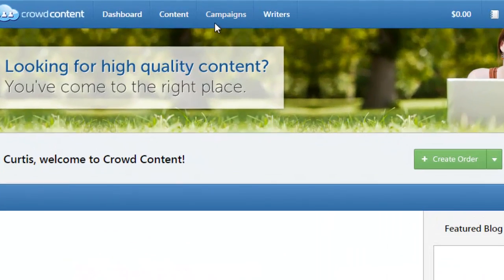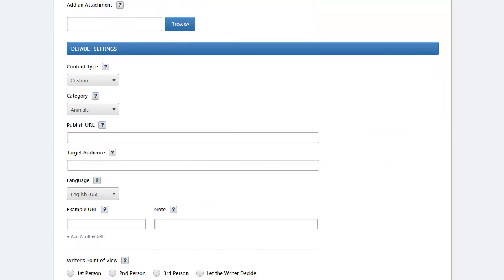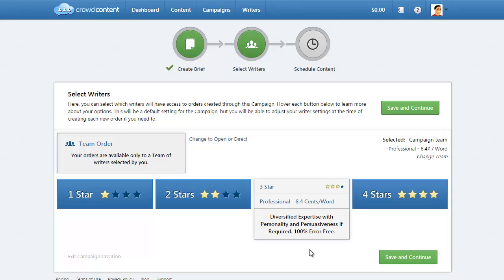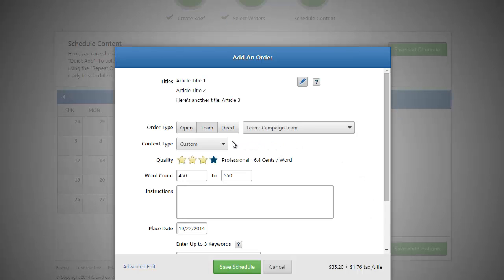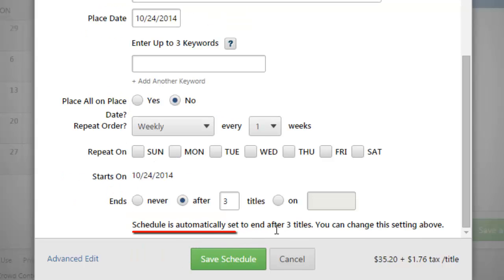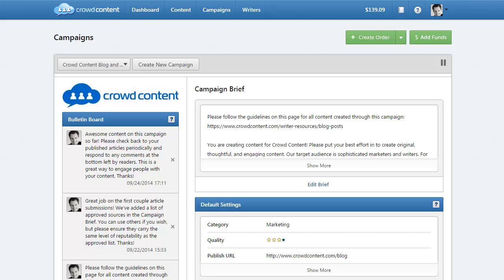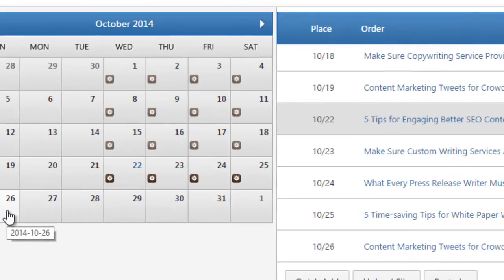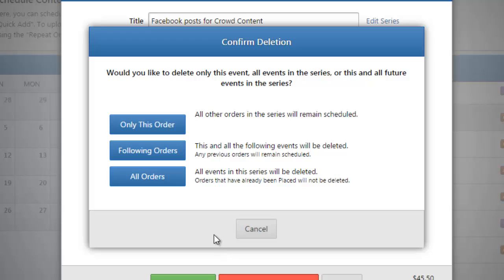Crowd Content Campaigns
Check out the new Campaigns platform on Crowd Content.